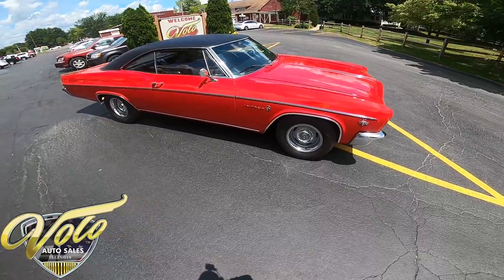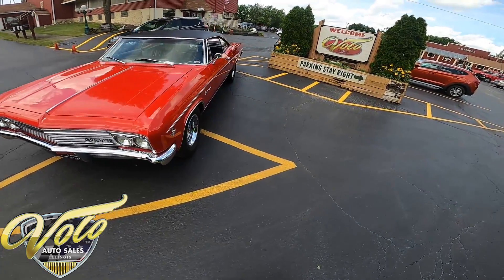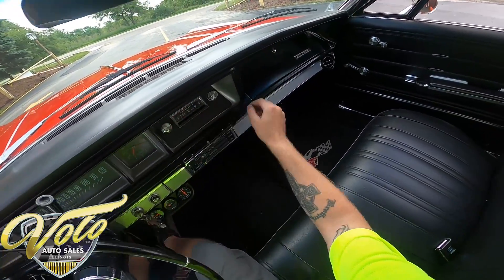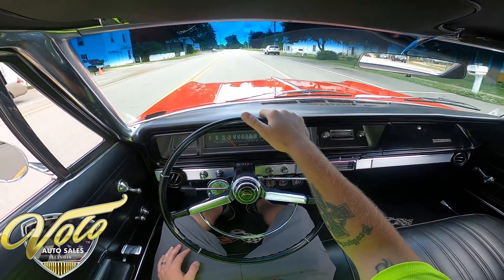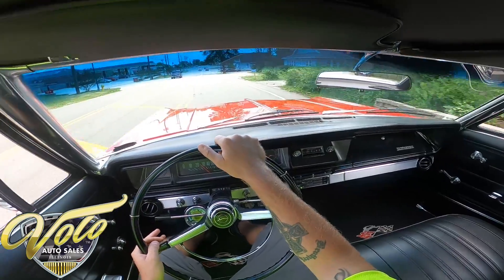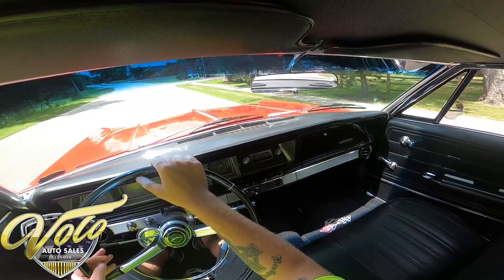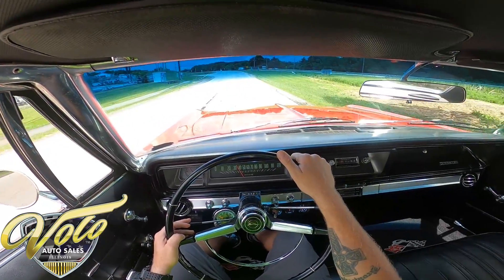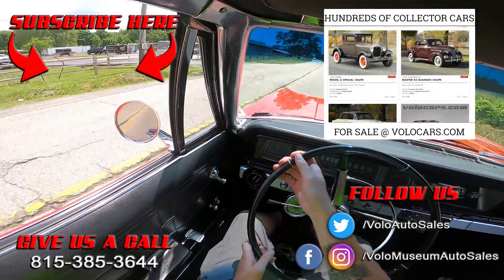1966 Chevrolet Impala Virtual Test Drive at Volo Auto Museum (V19011)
Join us at the Volo Auto Museum as we take a 1966 Chevrolet Impala out for a test drive.